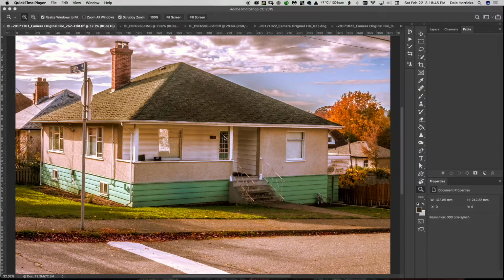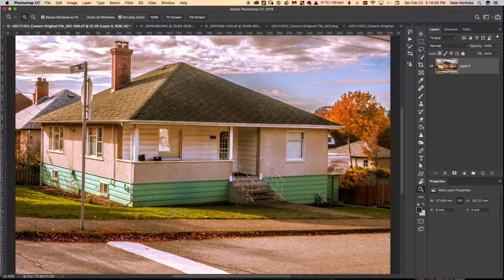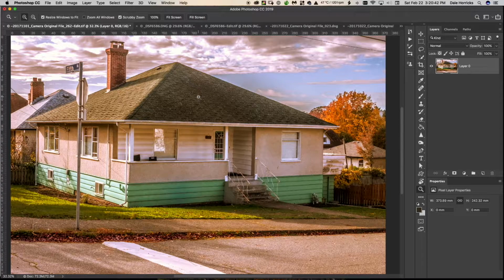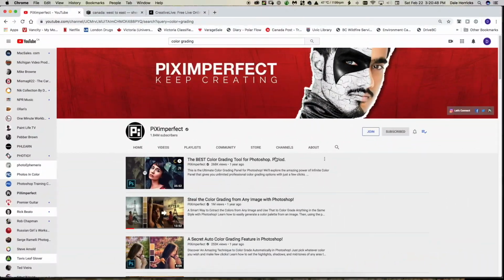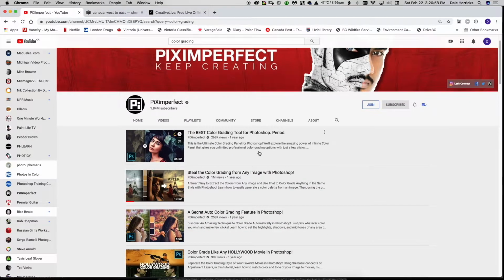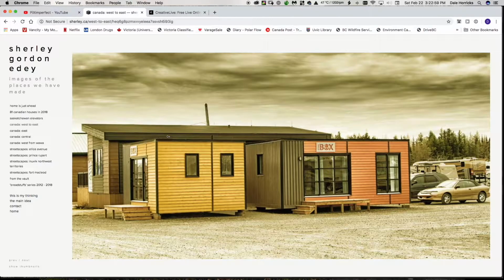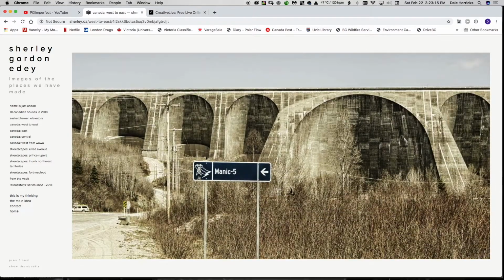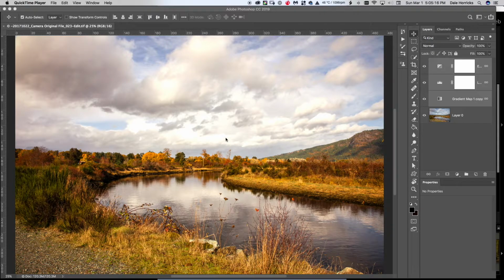Part 2 Intro to Color Grading for Photography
This video looks into why and how photographers color grade their images.
The main viewpoint is toward a comparison between Colour Lookup Tables (LUT's) and the use of Gradient Maps.